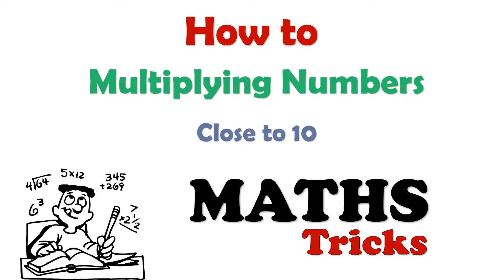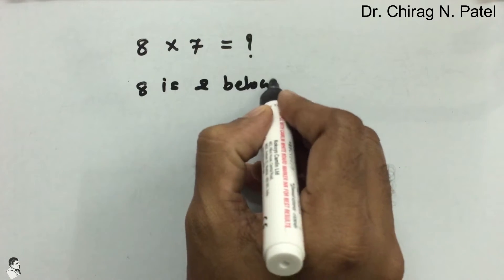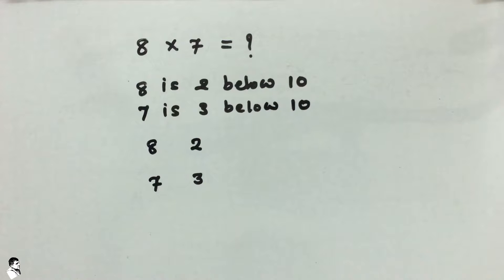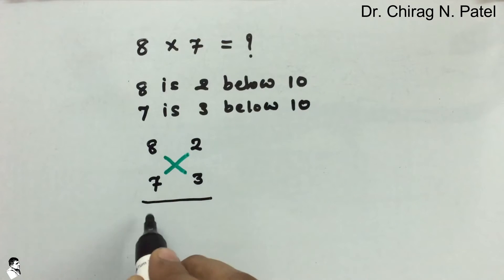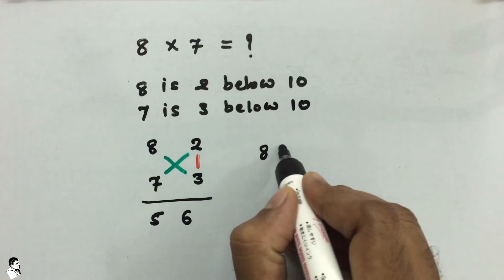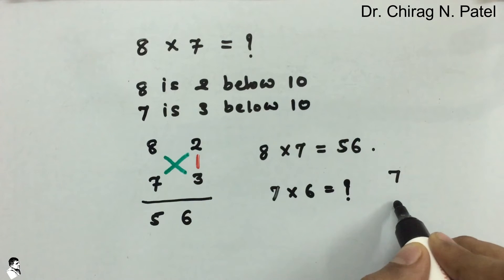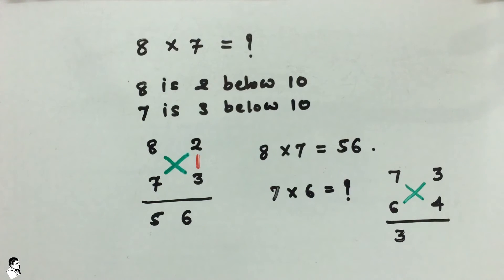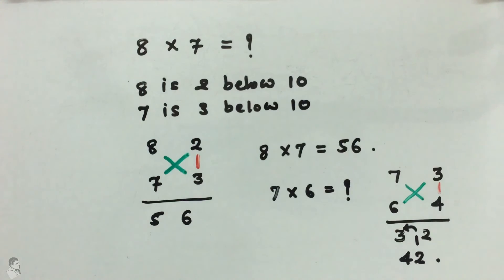Vedic Maths Multiplication Tricks: Vedic Maths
Vedic maths division tricks for fast calculation.